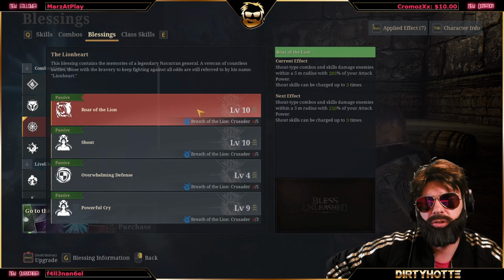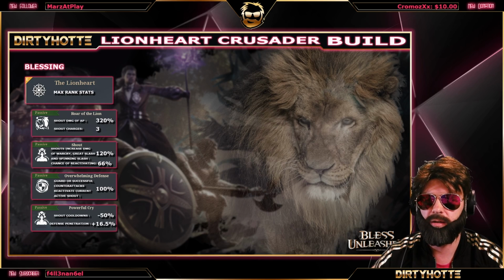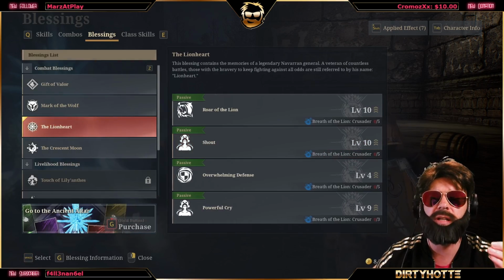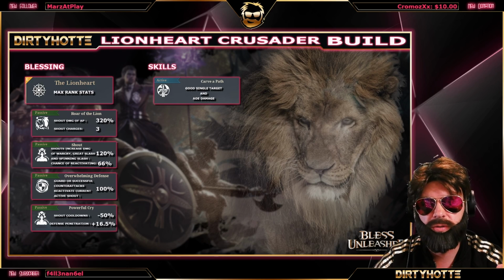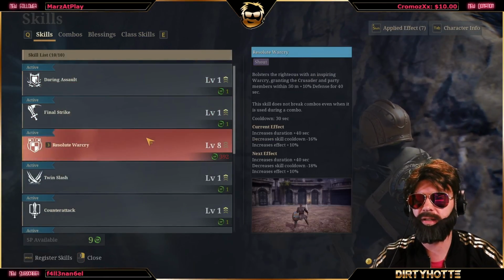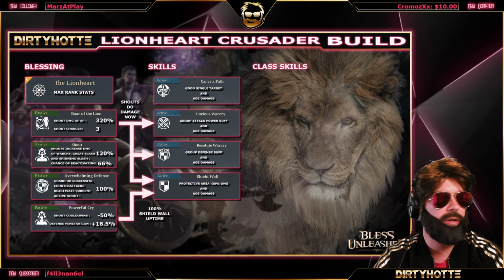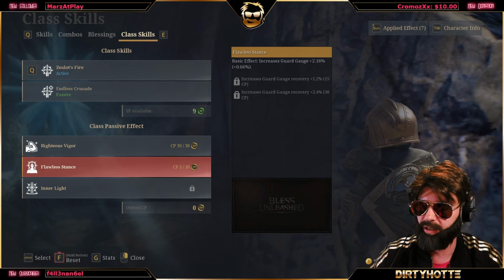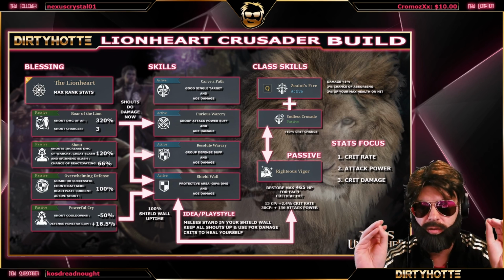Bless Unleashed Lionheart Crusader PC | Build & Thoughts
After the Bless Unleashed Valor Crusader, Crescent Moon and Mark of the Wolf videos it's time to have look at the last Crusader Blessing.
So here is the build I used to try the Lionheart Blessing and some thoughts summary where the Lionheart Blessing stands right now for Crusader in Bless Unleashed compared to other Blessings.

CONTENTS

00:00​​ - Intro
00:11​​ - Lionheart Core
01:20​​ - Lionheart Cheatsheet
02:34​​ - Combo
02:50​​ - Cheatsheet
05:23​​ - Combat Skills
07:00​ - Shout Skill Point Cost
07:41​ - Skill Synergies
08:28​ - Class Skills
10:08- Lionheart playstyle idea
10:54 - Where Lionheart stands
11:38 - Stats
11:58 - PvP Idea
13:08 - Lionheart Gameplay

Featuring Bless Unleashed Lionheart Blessing for Crusader